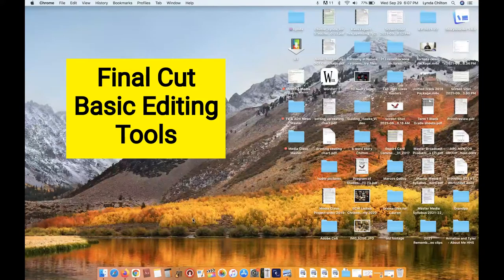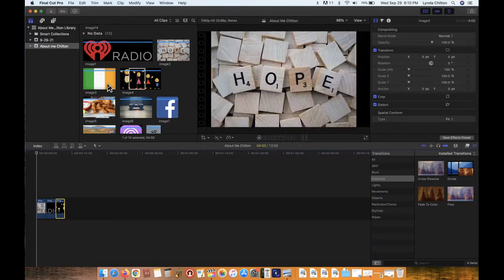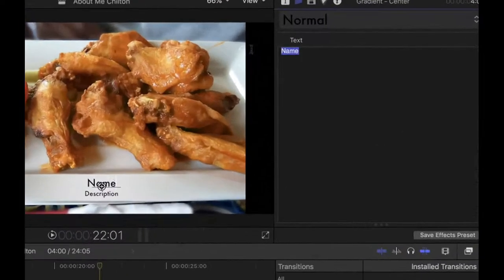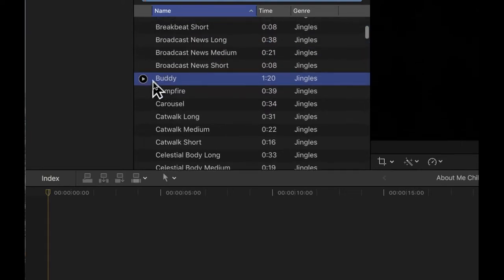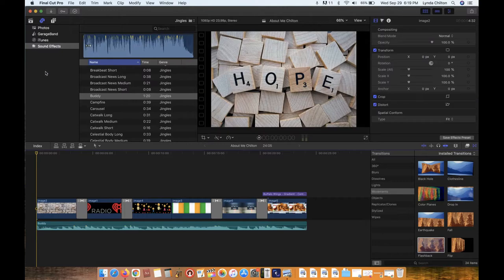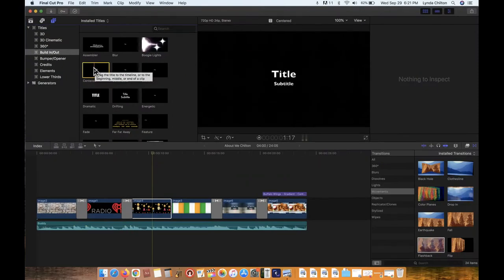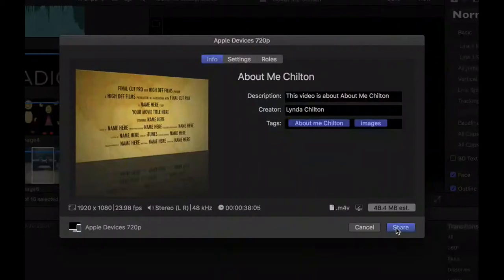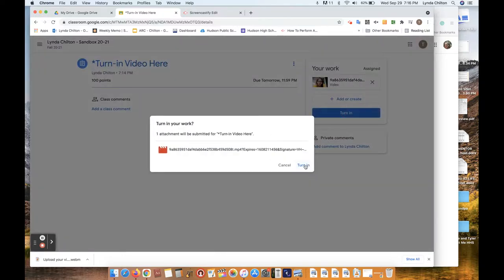Final Cut Editing Basic Tools Tutorial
Tutorial for basic tools used in Final Cut Pro Editing